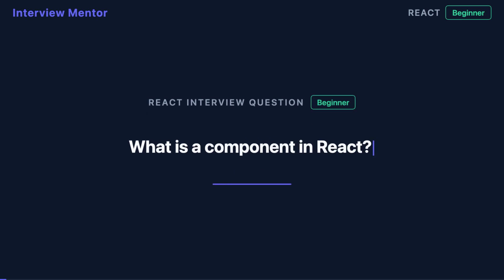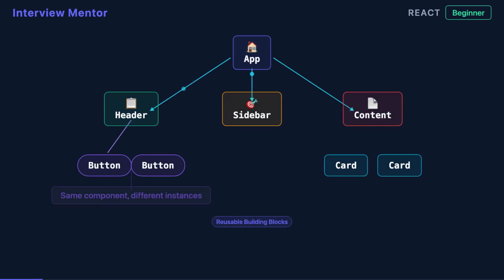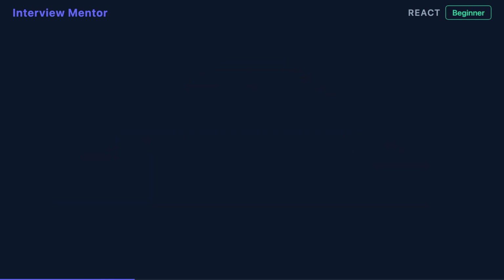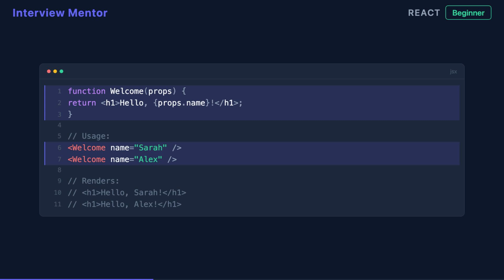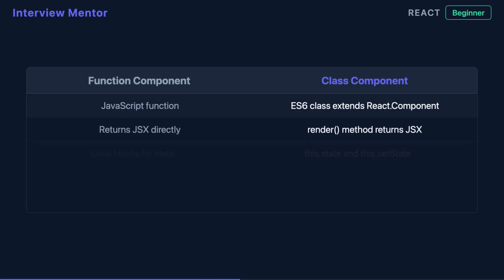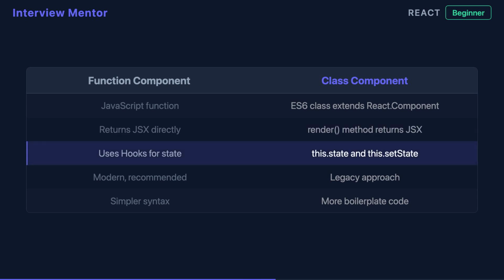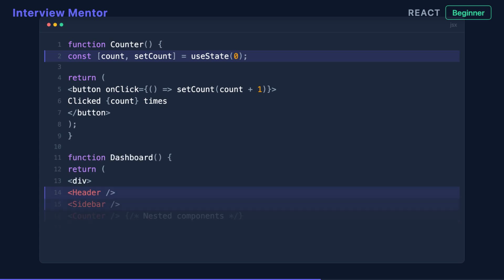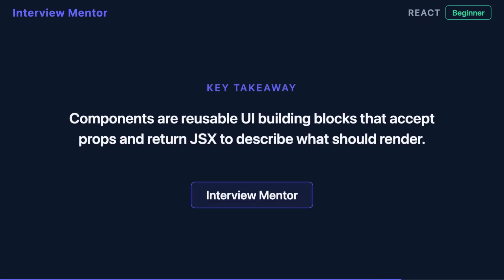What is a React Component? Explained in 90 Seconds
Learn what React components are and why they're essential. We cover reusability, props, JSX, function vs class components, state management, and composition. Perfect for beginners preparing for React interviews.